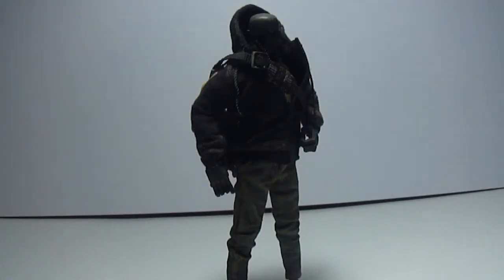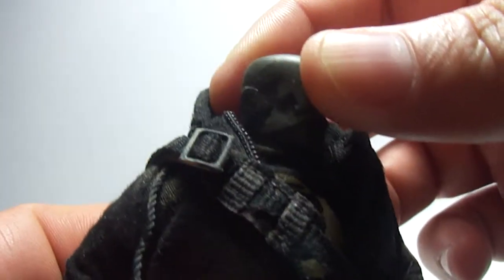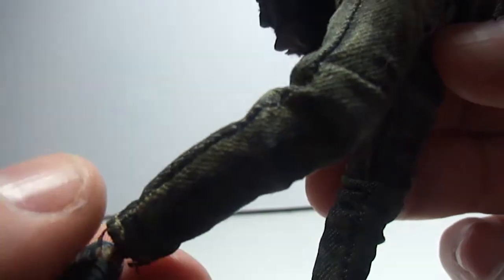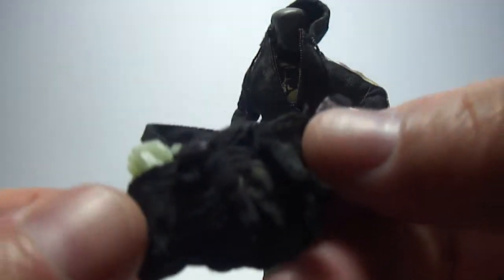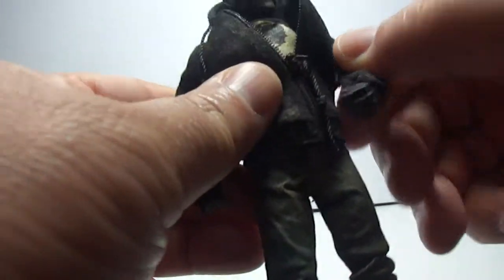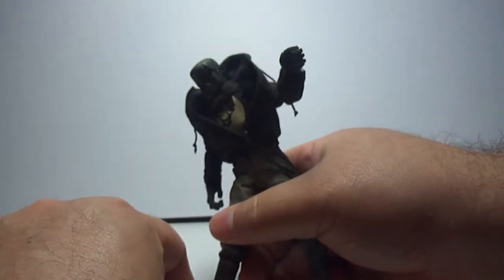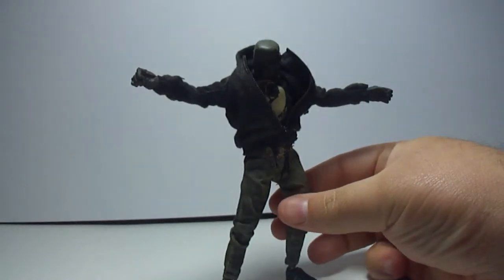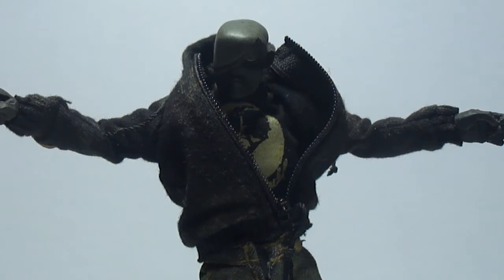Team AFTC Presents D3vil5du3 Action Figure Review threeA Adventure Kartel TOMMY MISSION!!!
Welcome to a Team AFTC Review
Check us out on Facebook

View our teams personal channels here